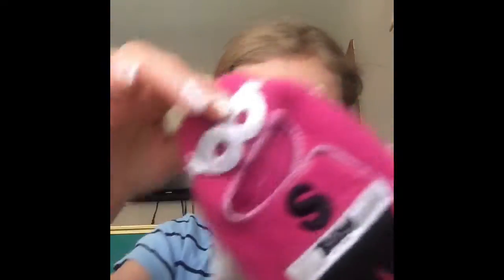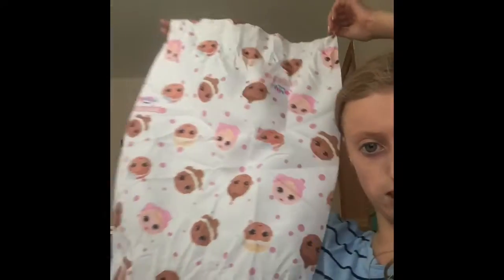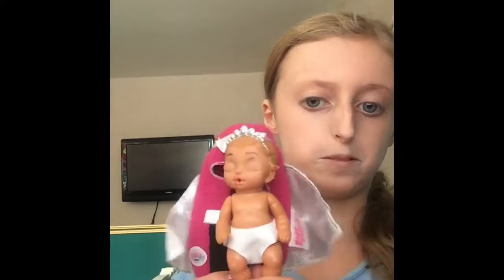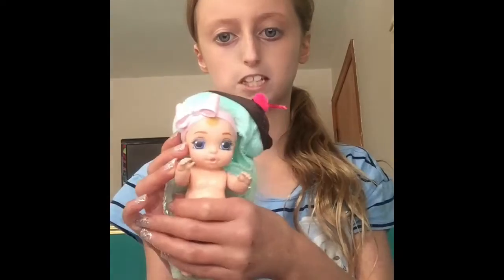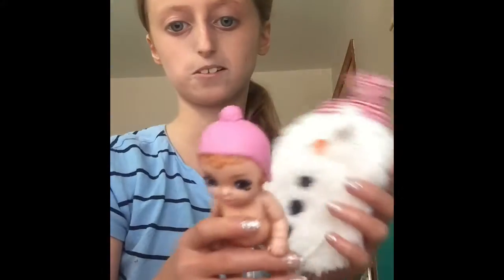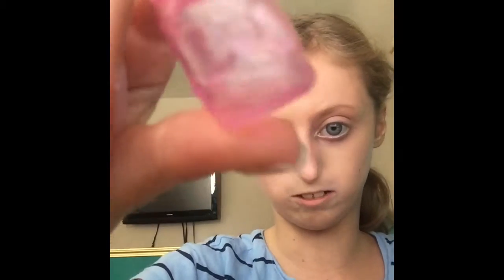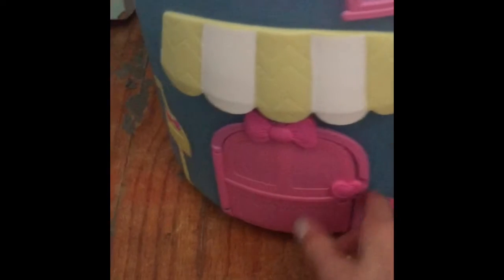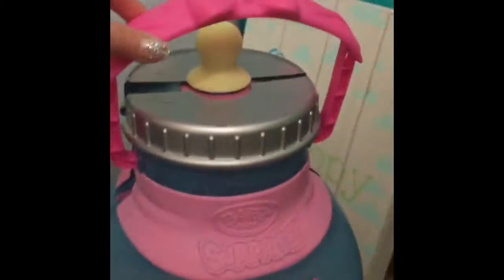Baby Born Surprise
Go follow Farrahs on mermaid on YouTube and my Instagram at Madelyn Paffhausen